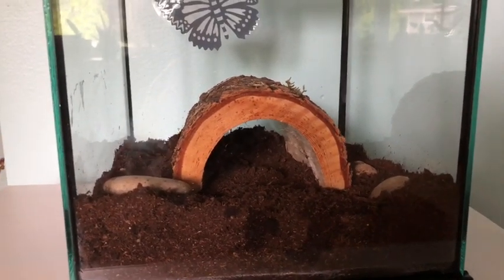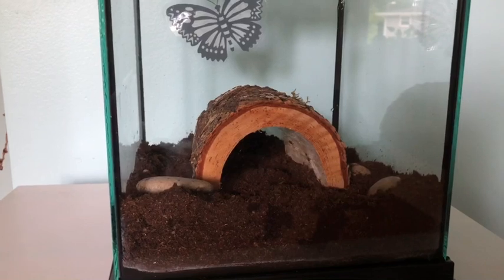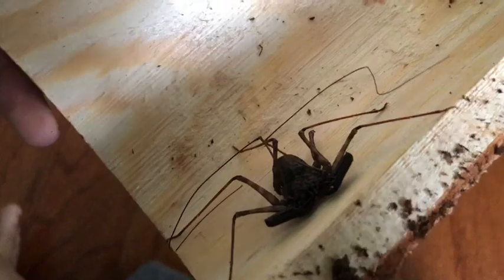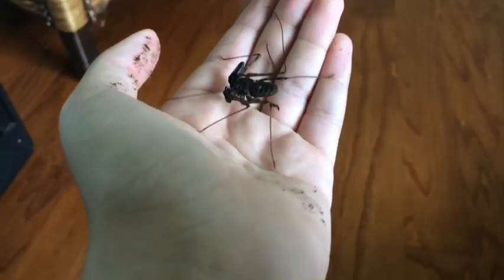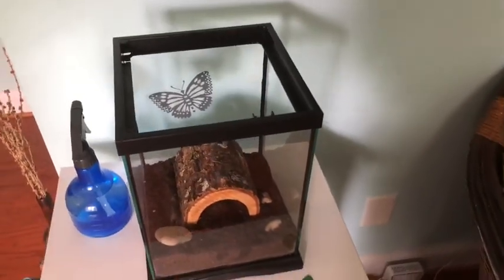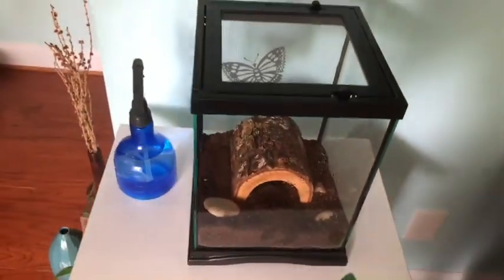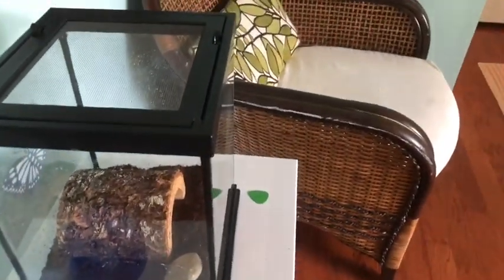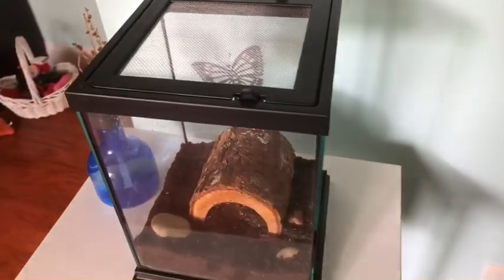Tailless whip scorpion review and care (My pet inverts episode #2)